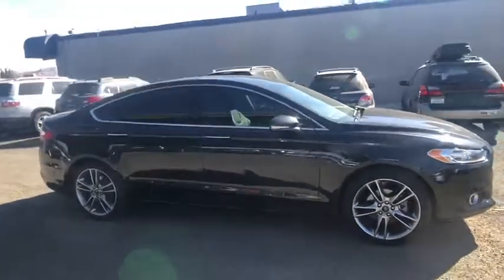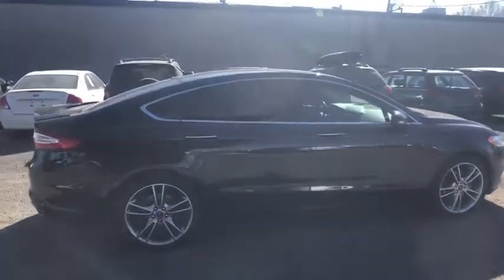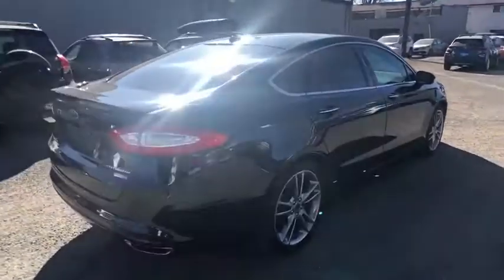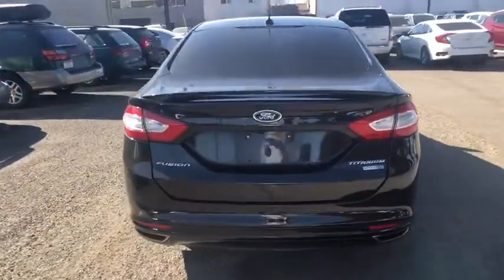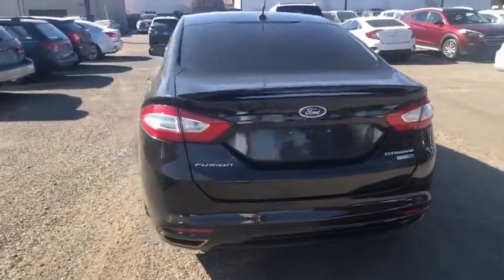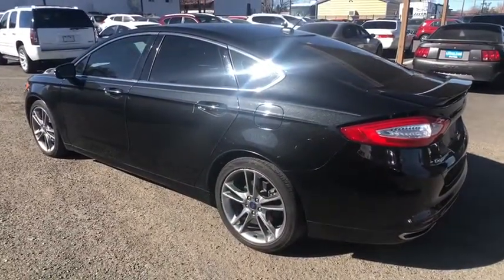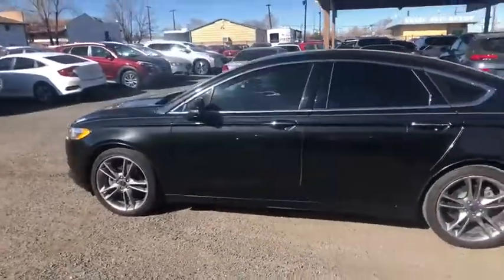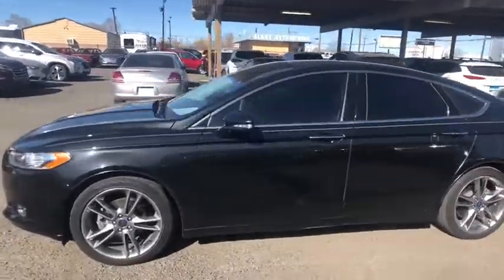2015 Ford Fusion Reno, Carson City, Northern Nevada, Sacramento, Roseville, NV FR226927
Used 2015 Ford Fusion available in Reno, Nevada at Lithia Hyundai of Reno. Servicing the Carson City, Northern Nevada, Sacramento, Roseville, NV area
2015 Ford Fusion 4dr Sdn Titanium AWD - Stock#: FR226927 - VIN#: 3FA6P0D94FR226927

CARFAX 1-Owner LOW MILES - 24708! EPA 31 MPG Hwy/22 MPG City! Sunroof Heated Leather Seats NAV Turbo Premium Sound System Satellite Radio Back-Up Camera All Wheel Drive HEATED/COOLED DRIVER AND PASSENGER SE... AND MORE! KEY FEATURES INCLUDE: All Wheel Drive Back-Up Camera Premium Sound System Satellite Radio iPod/MP3 Input Bluetooth Remote Engine Start Dual Zone A/C Brake Actuated Limited Slip Differential WiFi Hotspot Rear Spoiler MP3 Player Keyless Entry Child Safety Locks Steering Wheel Controls. OPTION PACKAGES: MOONROOF Universal Garage Door Opener VOICE-ACTIVATED NAVIGATION SiriusXM Traffic and Travel Link WHEELS: 19 H-SPOKE DARK STAINLESS ALUMINUM Tires: P235/40R19 Performance HEATED/COOLED DRIVER AND PASSENGER SEATS perforated leather ENGINE: 2.0L ECOBOOST (STD) TRANSMISSION: 6 SPEED AUTOMATIC W/PADDLE SHIFTERS (STD). EXPERTS RAVE: Edmunds.coms review says Theres a comfortable and assuring tautness to the way every Fusion rides and the standard electronic power steering accents the fine ride with accurate and nimble-feeling steering that isnt too darty or over-assisted.. Great Gas Mileage: 31 MPG Hwy. PURCHASE WITH CONFIDENCE: CARFAX 1-Owner VISIT US TODAY: Lithia Hyundai of Reno sells new Hyundais certified pre-owned Hyundais and used cars trucks and SUVs! We have excellent finance options as low as 0% on select models in addition to all avilable Hyundai incentives and rebates! We also specialize in second chance financing! We are located in Northern Nevada at 2620 Kietzke Ln. Our hours are Monday-Saturday 8: 30am - 8pm and Sundays 10am - 6pm. 100% customer satifaction is our priority! Price does not include $449 Dealer doc fee taxes and license fees. Price contains all applicable dealer incentives and non-limited factory rebates. You may qualify for additional rebates; see dealer for details.